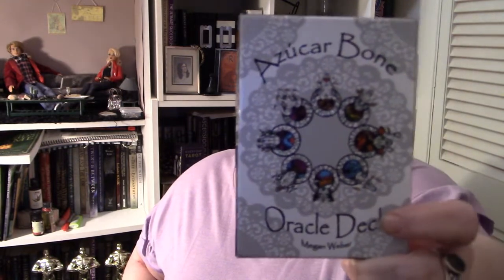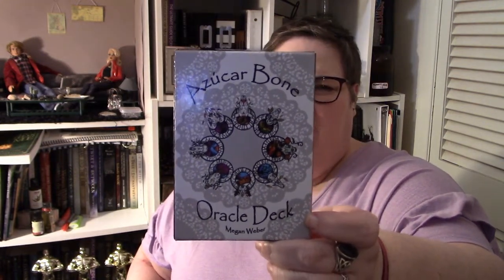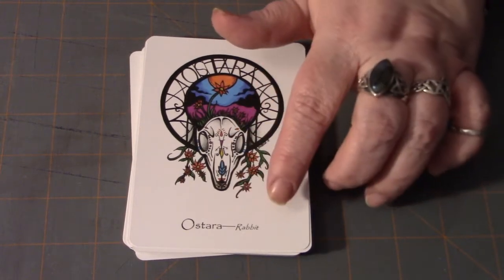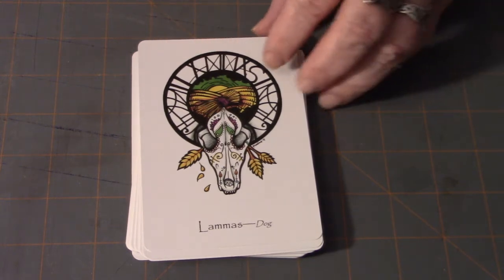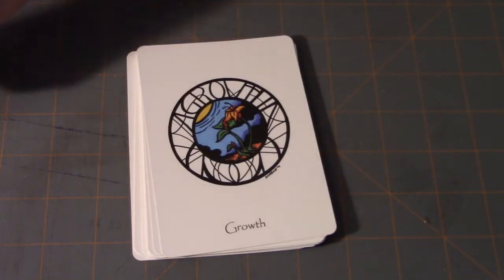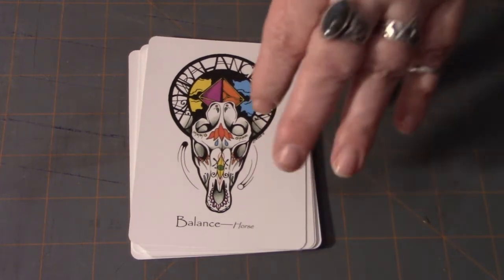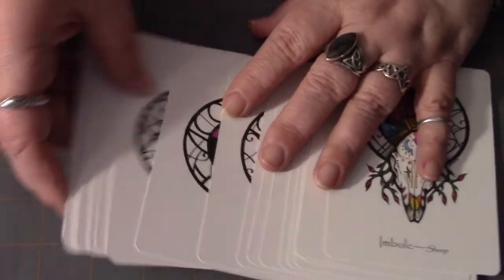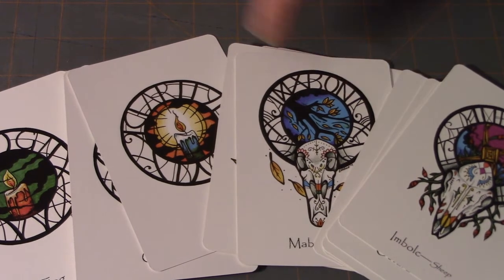Azucar Bone Oracle Deck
The detail on this deck is amazing! And so different from her tarot deck with all the color.

NOTE: I recently found out about an aspect of Amazon, called Amazon Smile. It's a way to donate money to your favorite charities and the Temple of Witchcraft has register for this program. If you are so inclined, I ask you to check out this program and donate to the Temple! Thank you!!!